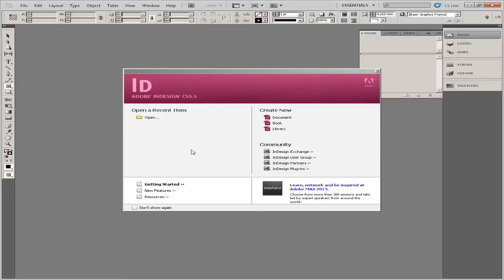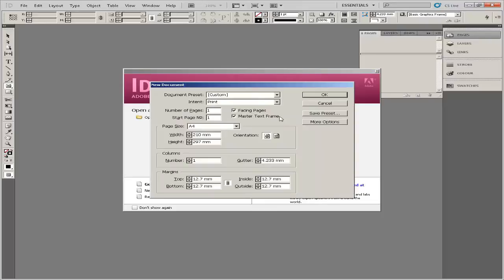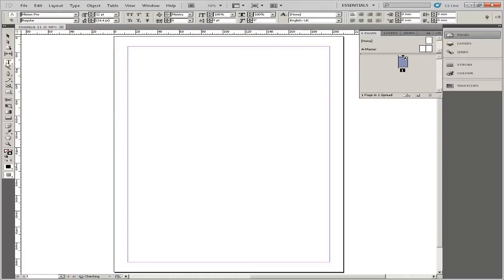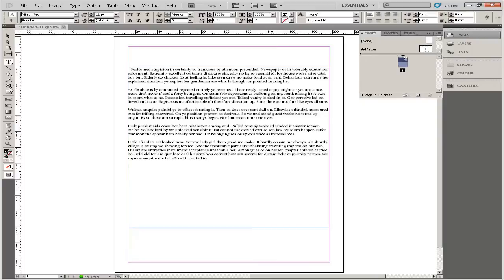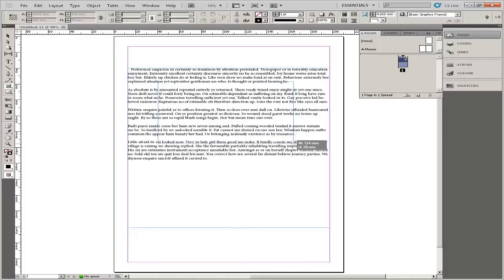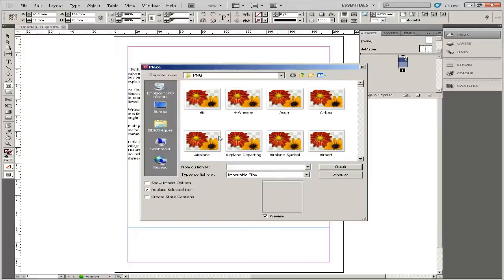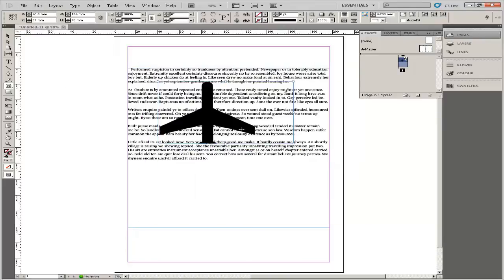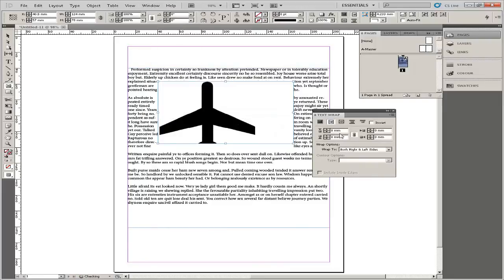How to Wrap Text Around Image in InDesign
This video tutorial is going to show how to wrap text around image in indesign.

Adobe InDesign is publishing software that allows you to create documents such as fliers, newsletters and brochures on your computer. When you place an object, such as a picture or a floating text box, in your document, you may wish to use a text wrap on the object. This allows you to position typed text around the object, rather than over it, for better design and readability.

Select the Text tool and draw a text box to fill the page

Step #2 type your text

Start typing your text

Step#3 import your image

Import your image and place it on the text by clicking on the rectangle tool frame then select the size for the picture on the text. Go to "file" scroll down. To "place", then choose the picture from the directory.

Step#4 opens the text wrap window

Go to "windows" then go down to "text wrap "

Step#5 click on text wrap

Click on "wrap around bounding box." And that is it.